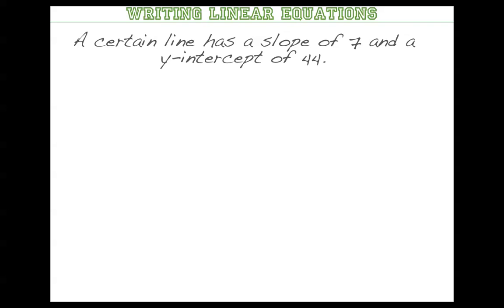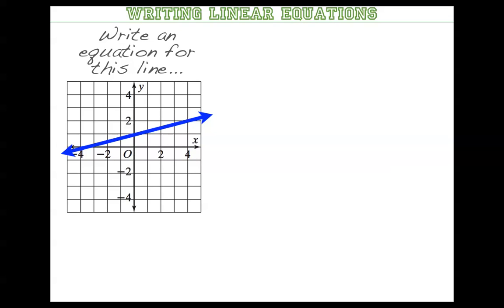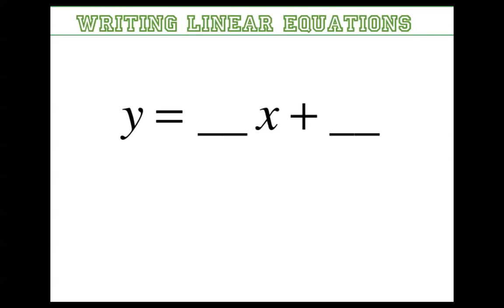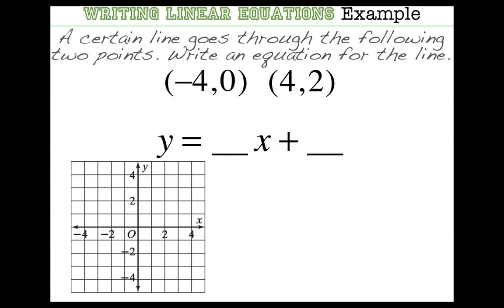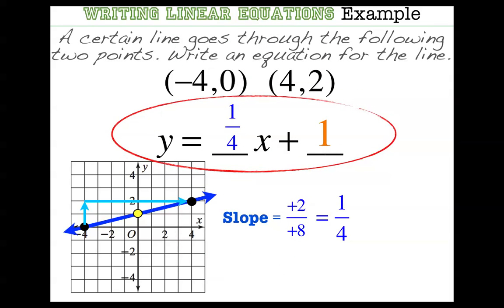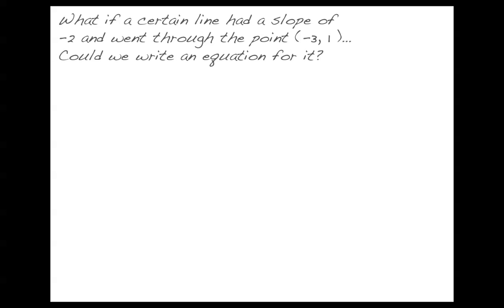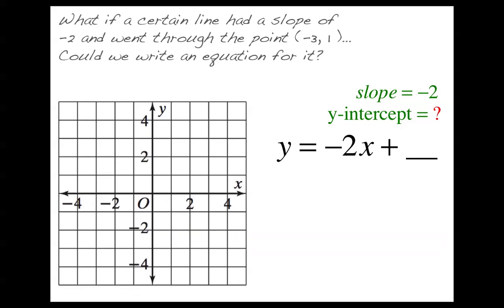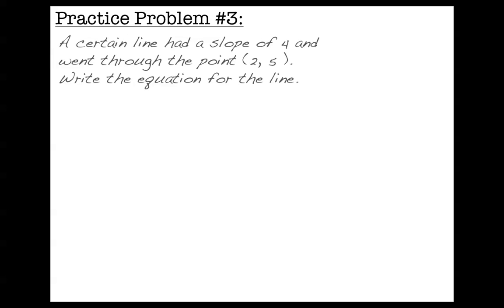Writing Linear Equations